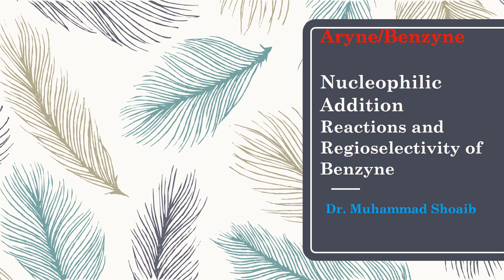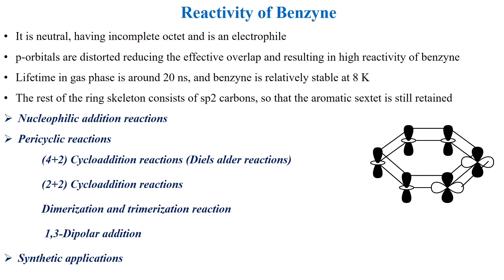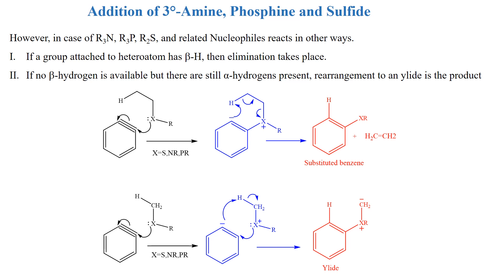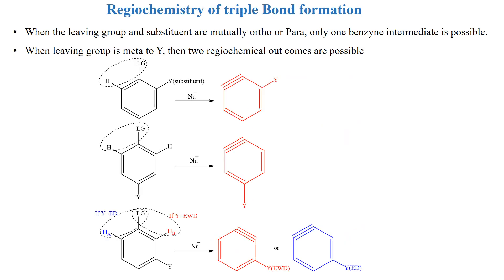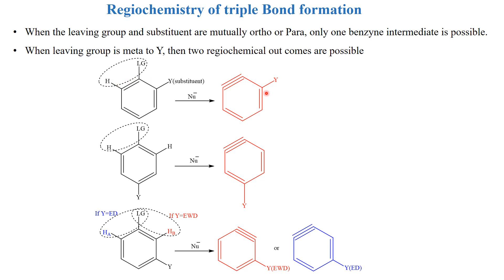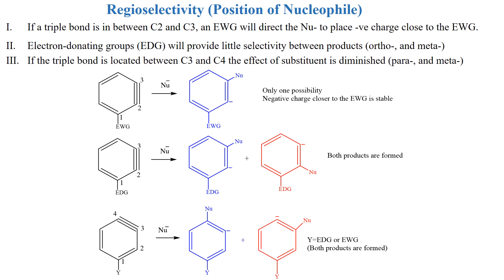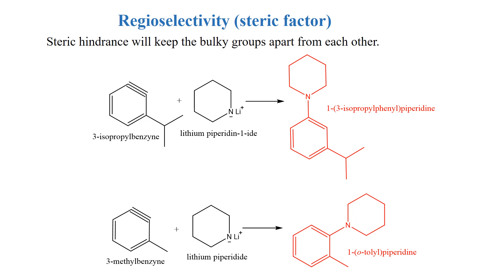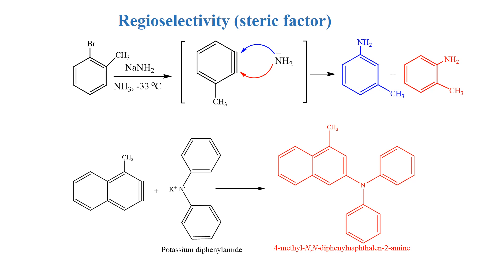Benzyne/Aryne (Part 2: Nucleophilic Addition Reactions and Regioselctivity)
Reactivity, Nucleophilic addition reactions, and regiochemistry of arynes/benzyne